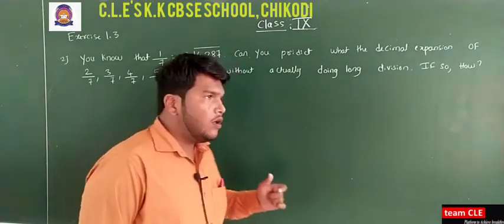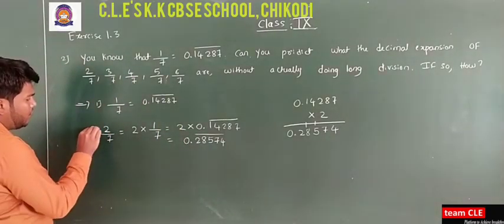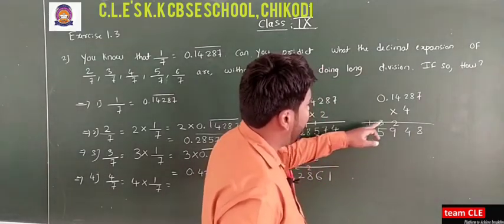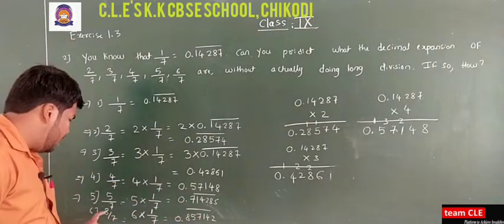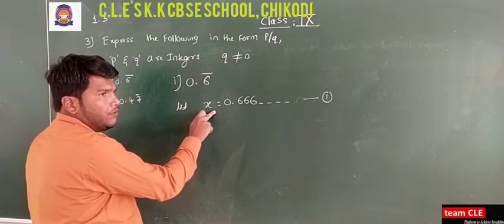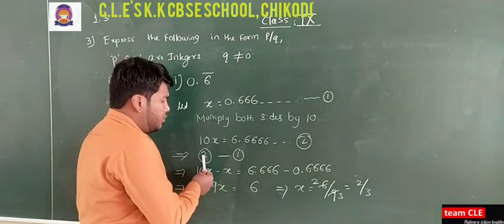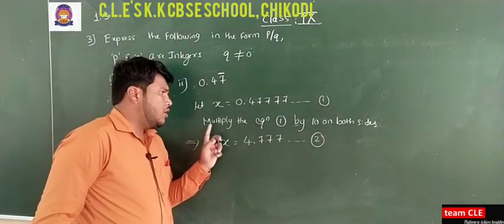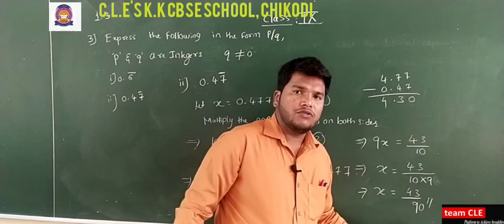CLASS IX MATHEMATICS NUMBER SYSTEM PART 6